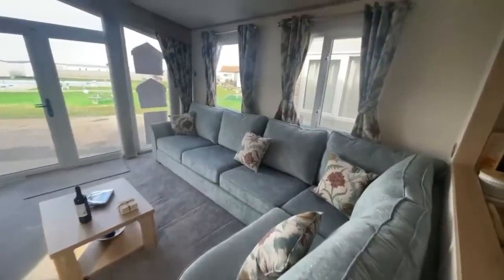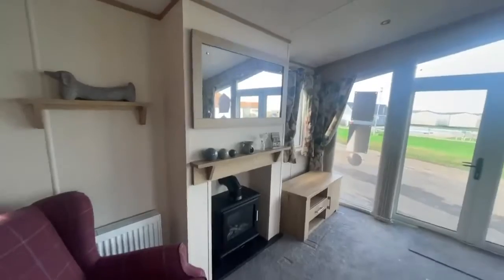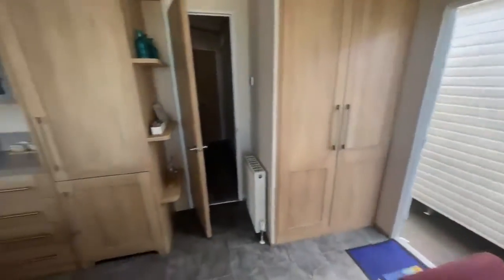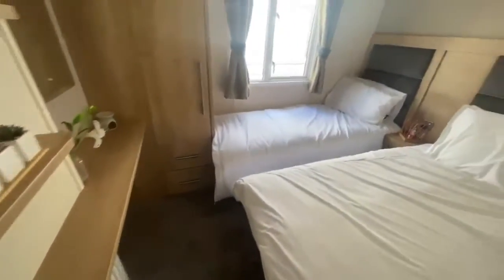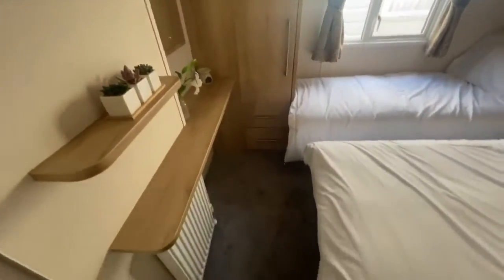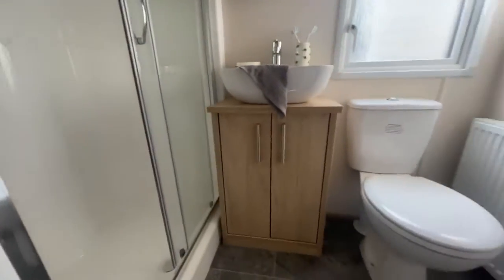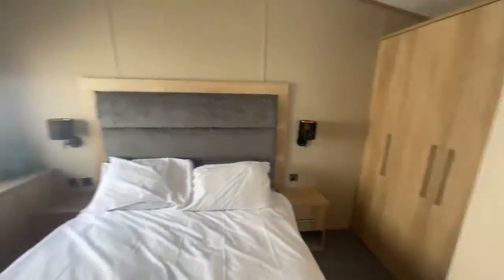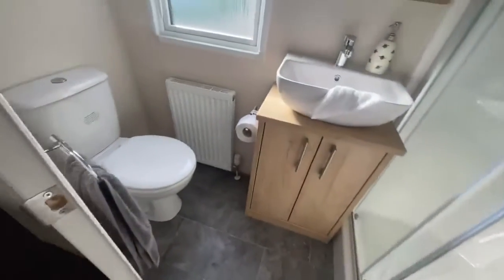Carnaby Glenmoor Lodge - Seaview Holiday Park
✨ The Glenmoor Lodge ✨

Open the door and you’re greeted with the sophistication and character that can only be brought by the classic Glenmoor Lodge

FREE 2022 & 2023 pitch fees
2024 & 2025 pitch fees FROZEN
Your choice of pitch!
Unlimited access to our facilities
2 FREE Gas Bottles

Located at: Seaview Holiday Park, Whitstable, CT52RY